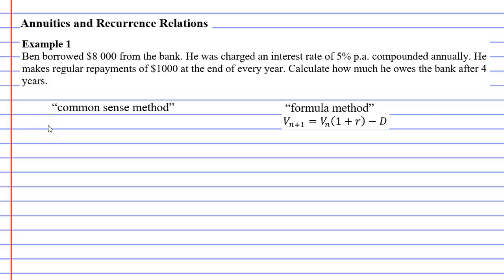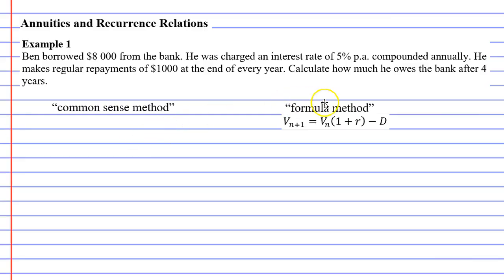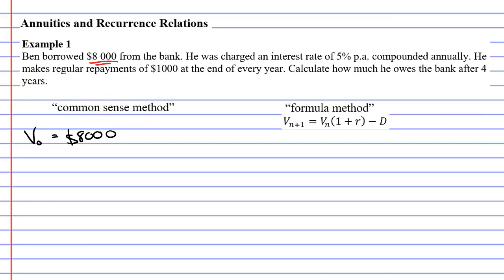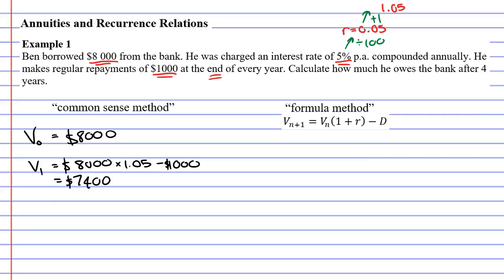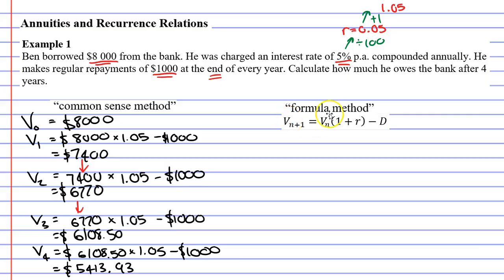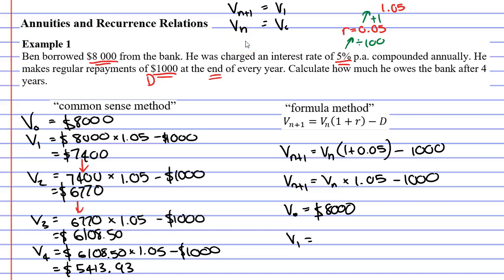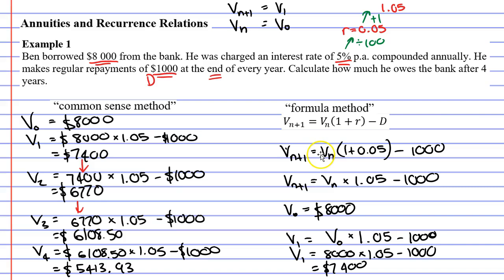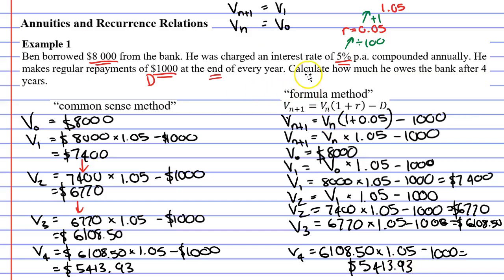7A Annuities and Recurrence Relations (2 of 5)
Completes an example where you calculate the future value of an annuity. In this example we use a common sense method as well as using the recurrence relation to solve the problem. The example is a loan with repayments made yearly.